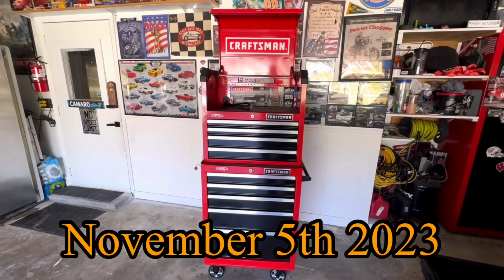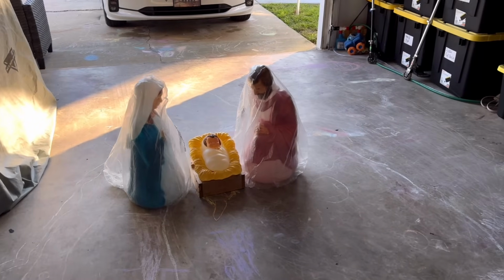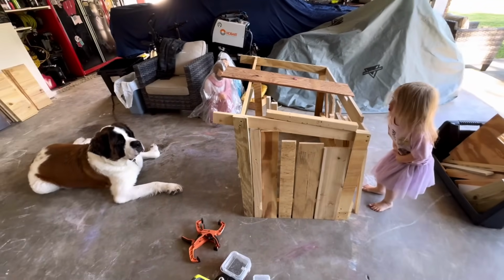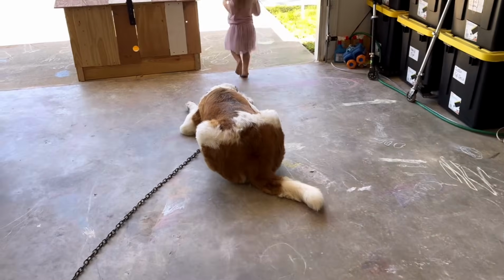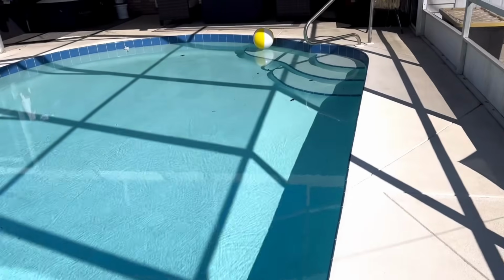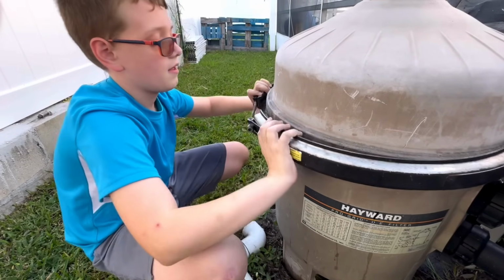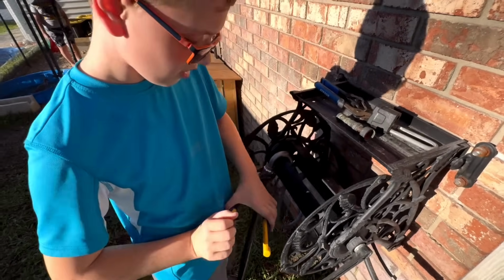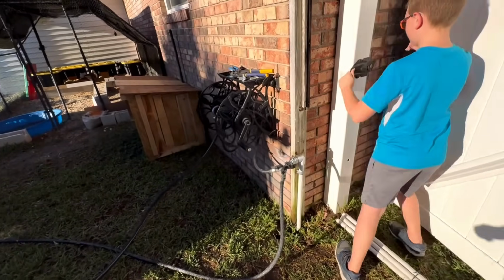Teaching Xander Basic Maints/Repairs - DIY Christmas Project and Prep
In this video I build a manger for our Nativity scene. All our baby ducks are out and about in the yard. Xander learns how to do some DIY fixes and maintenance around the house.

We moved out of Wisconsin and bought a 1974 fixer upper house in Volusia County, Florida.

Amazon Store